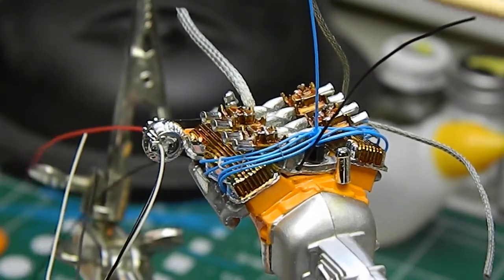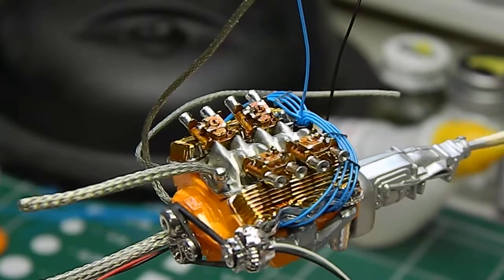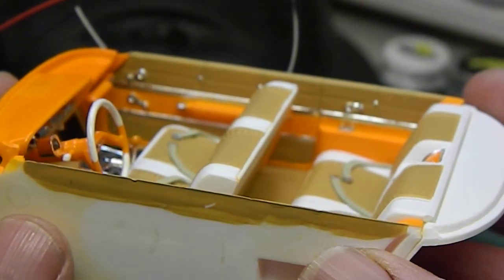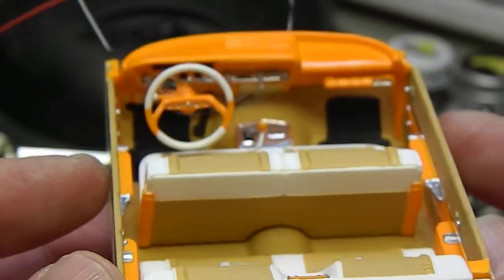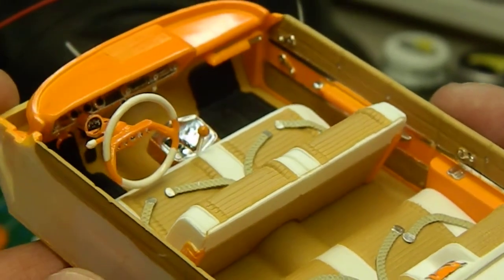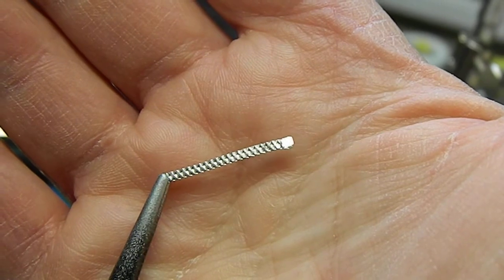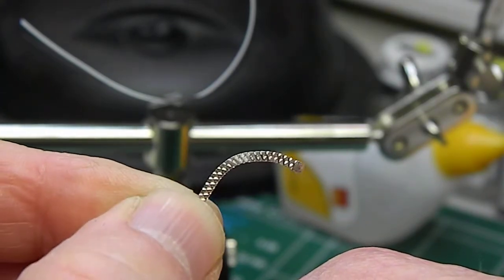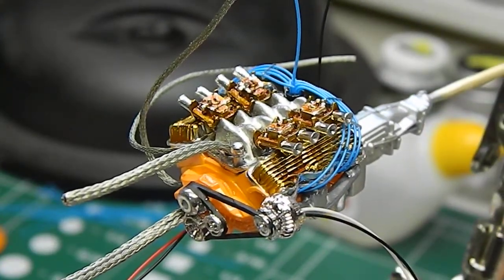61 Impala Update 005